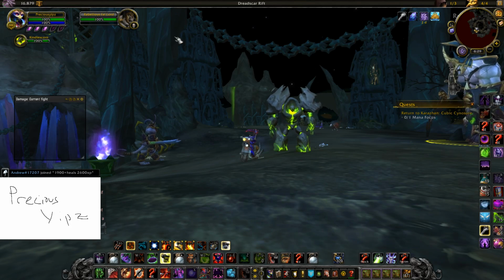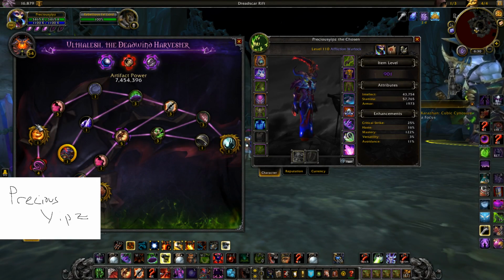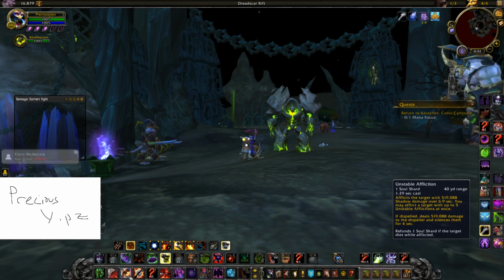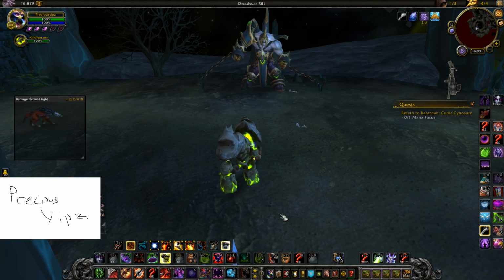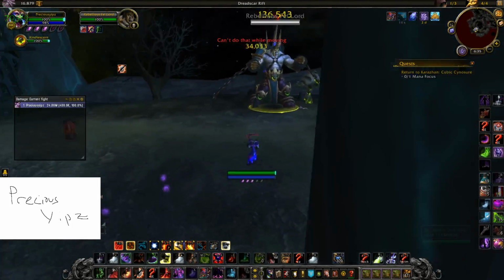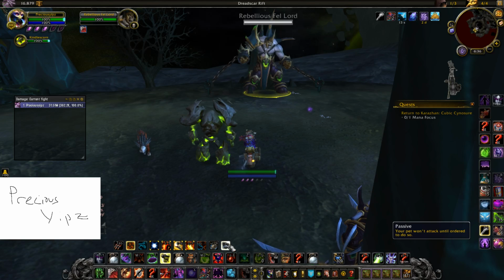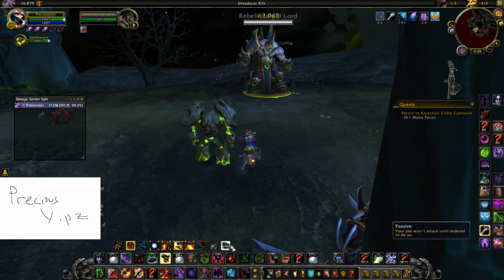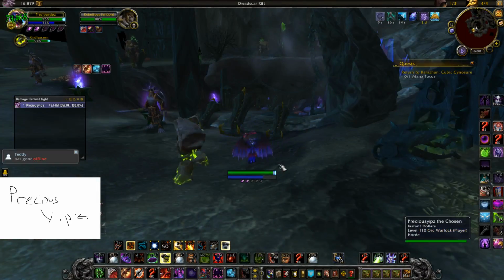[World of Warcraft] How to Maximize your DPS on a boss encounter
Twitch.tv/yipztv